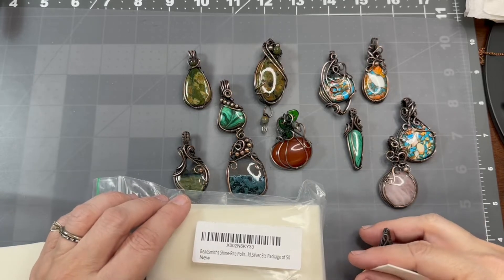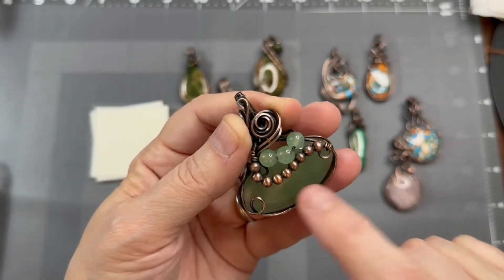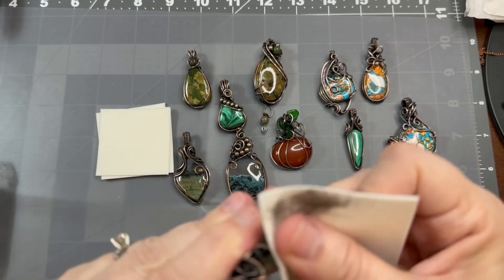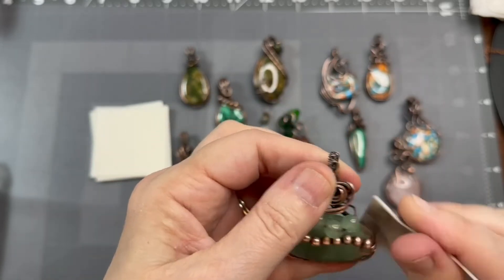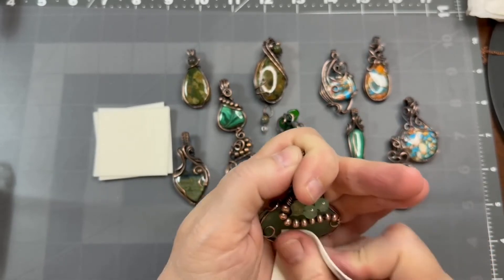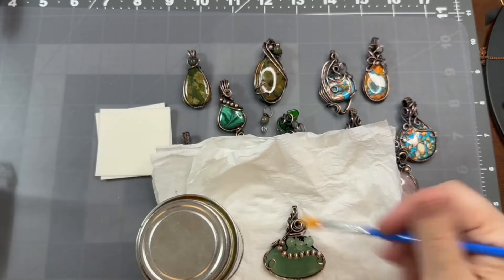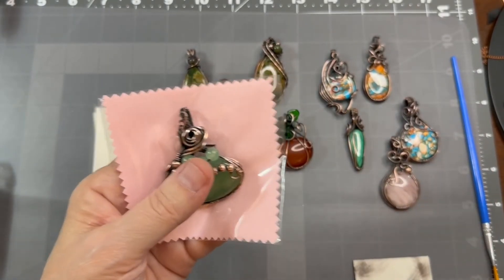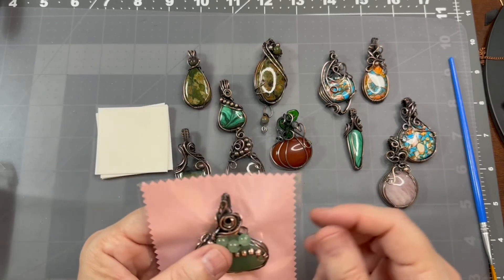How to Polish Copper Jewelry Wire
In this video I'll show you how I polish my bare copper wire after oxidizing it with Liver of Sulfur Gel. This video picks up after I've finished using steel wool and dish soap to begin removing excess oxidation, and you'll see how to bring out the highlights in your pieces!

Here are the white Beadsmith Polishing Pads on Amazon

And these are the pink ones I give my customers